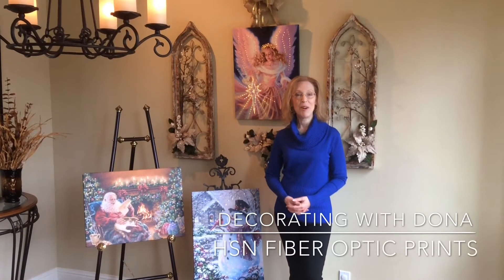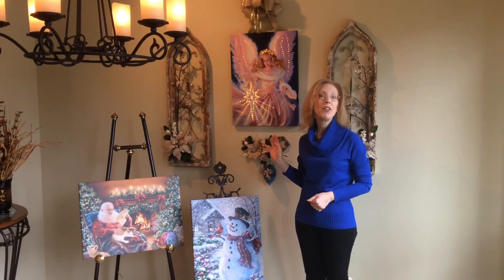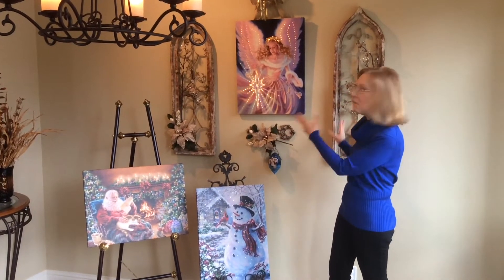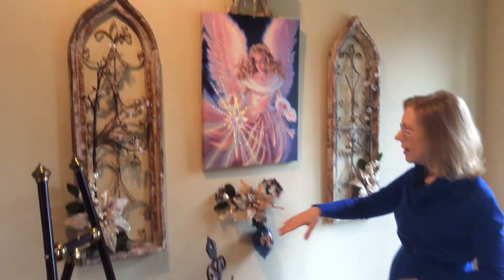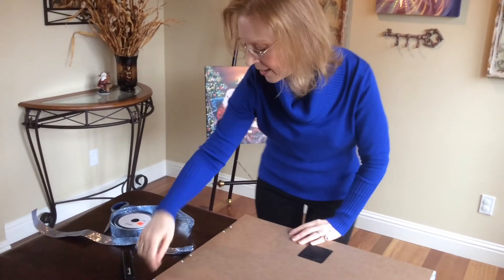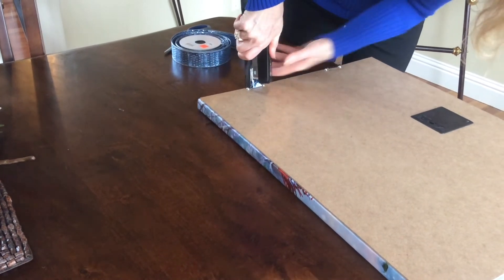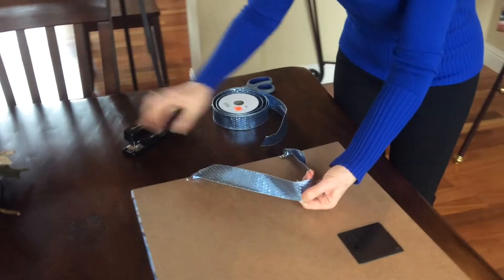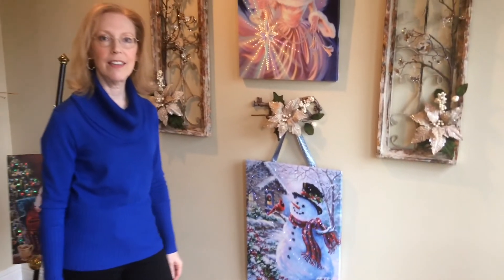Decorating With Dona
HSN Fiber Optic Prints